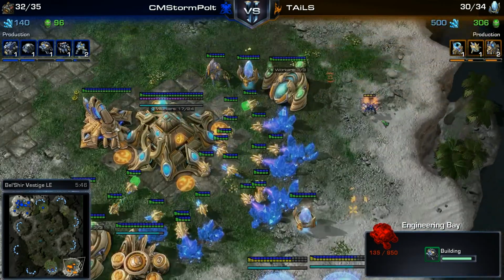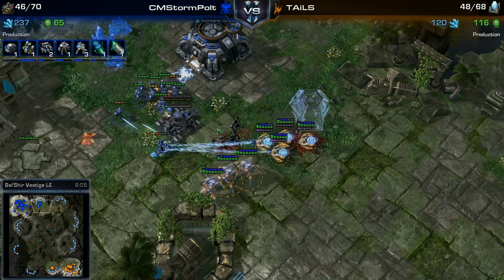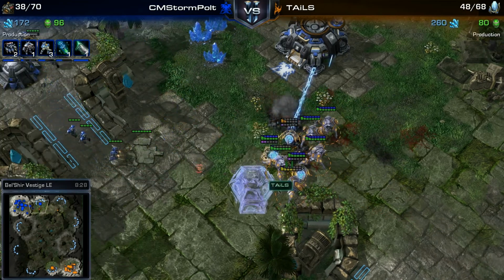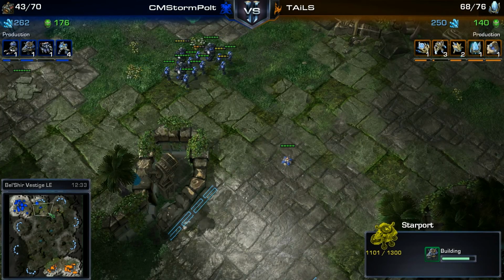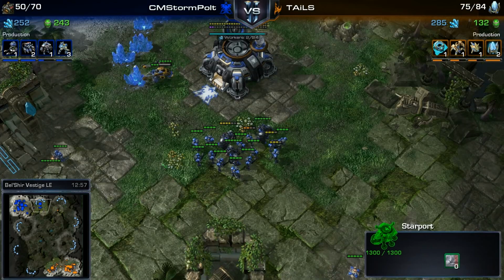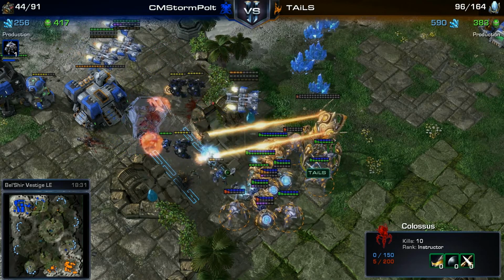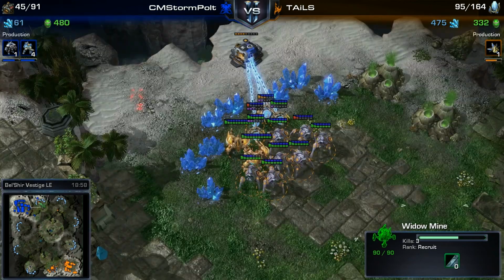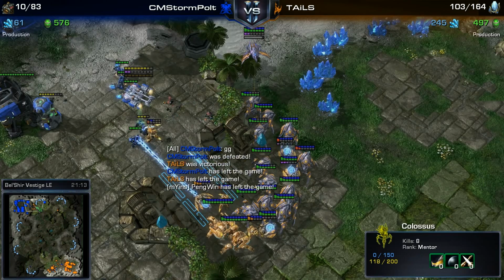Starcraft 2 - ZOTAC - April 2013 - Semi Final - Polt vs Tails - Game 1